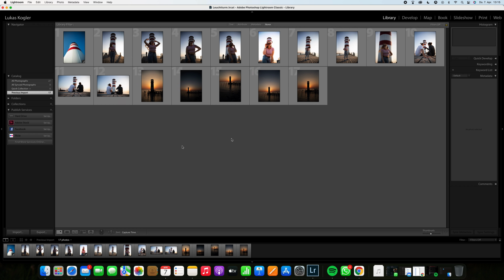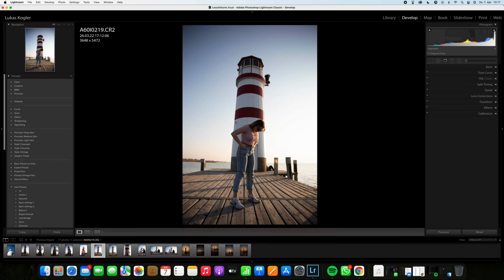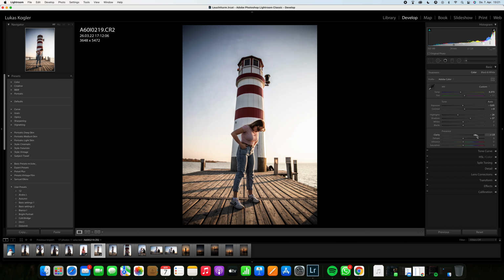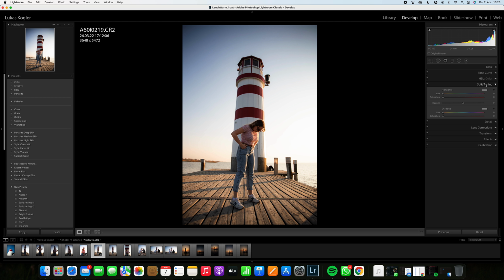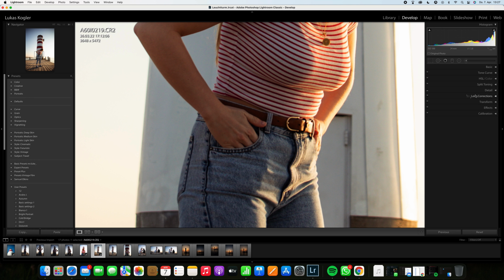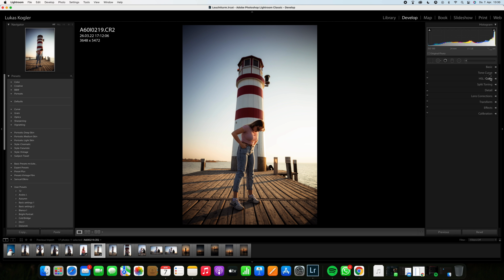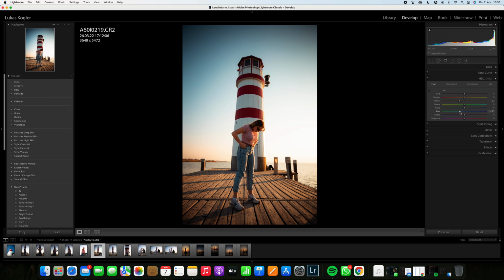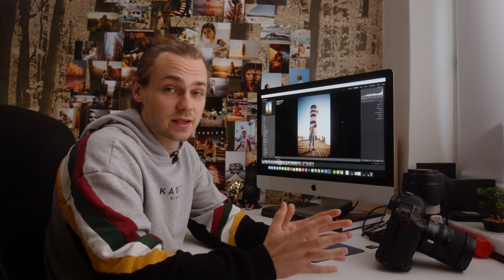Lightroom Basics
In this video you will learn all the Ligthroom Basics.

00:00 Intro
00:10 How to import pictures in ligthroom?
02:44 Overview of the develop area.
03:45 How to adjust the Basic settings?
06:30 How to use the Tone Curve?
08:03 How to use Split Toning?
10:14 How to use Detail (Sharpening/ Noise Reduction)?
11:25 How to use Lens Corrections?
12:50 How to use Effects?
14:18 How to use Calibration?
16:23 How to use HSL/Color?
18:38 How to export your pictures?